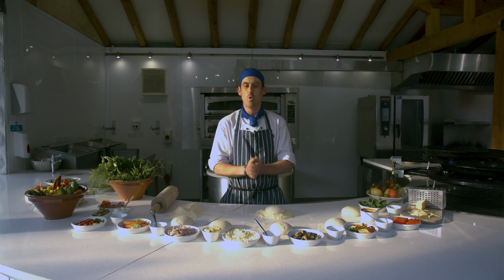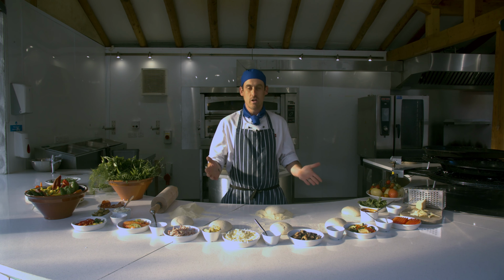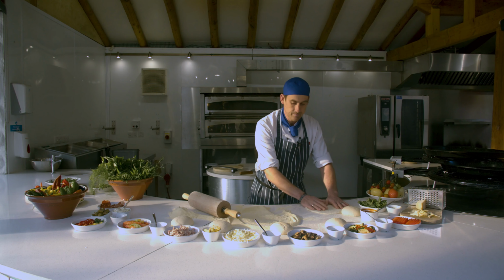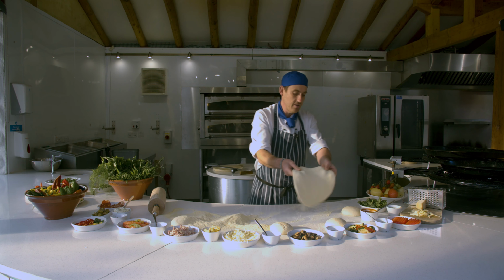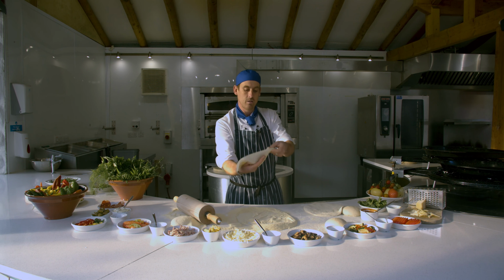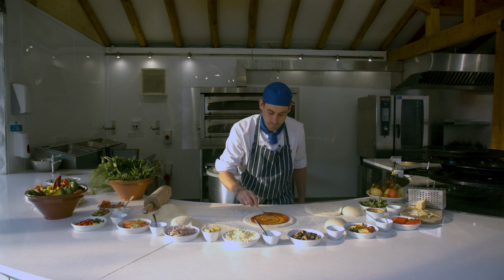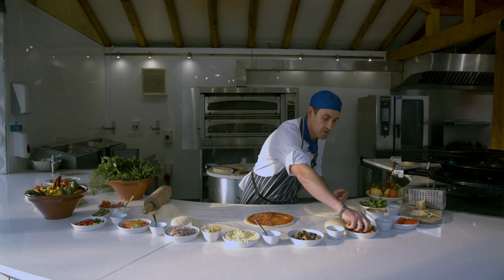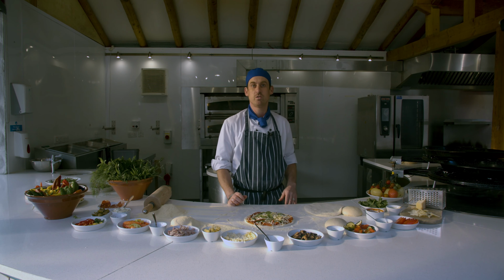What's cooking? Pizza making with Mike Greer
Join us for this tasty cook-along with one of our very own Eden Project Head Chef Mike Greer – learn how to throw pizza dough and get some pizza facts to impress your friends!  Have your pizza dough ready (check out the link below for a recipe, or you can use a ready made pizza base), your sauce, and your favourite toppings .  You’ll be tucking into a delicious pizza in no time!

This session was exclusively recorded for The Festival of Discovery 2021.